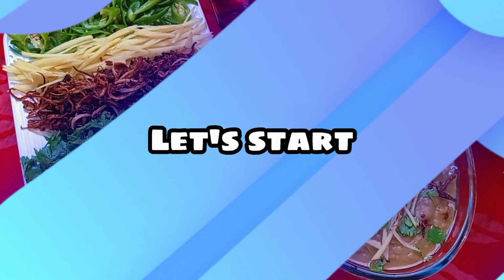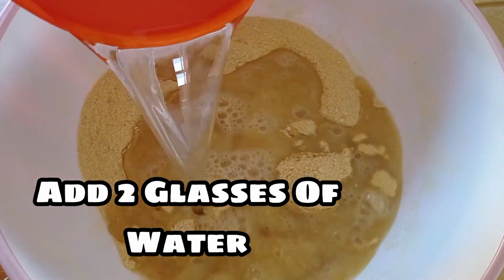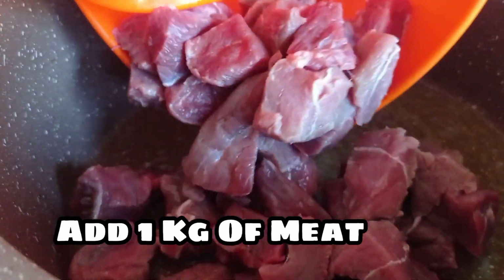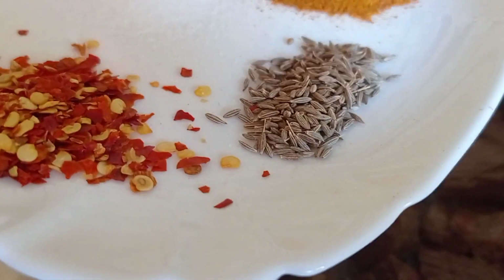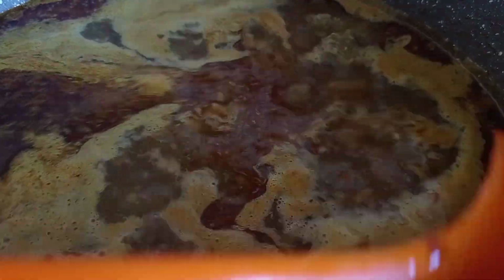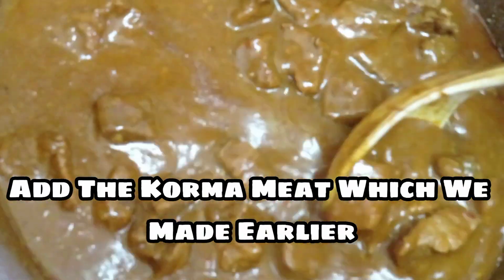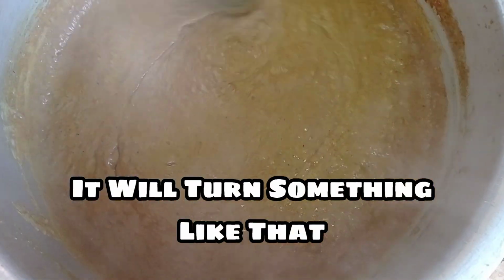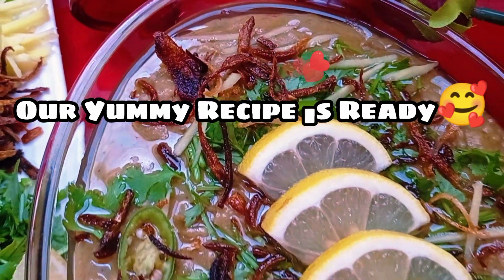How to make Dalheem|| easy recipe|| delicious and mouthwatering|| LSWGF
this is very tasty recipe in this video you will learn how to make dal him this is very healthy recipe I hope you found the video easy and helpful